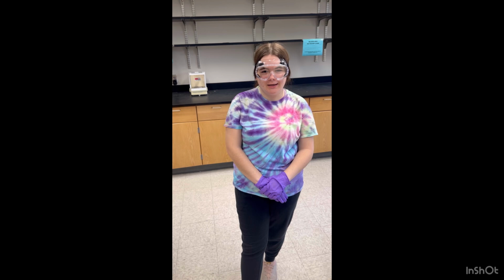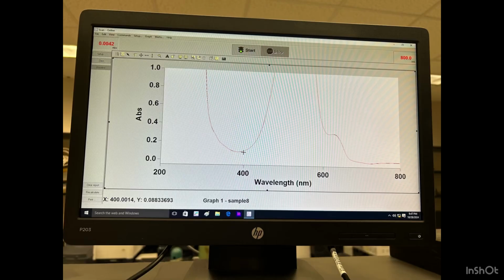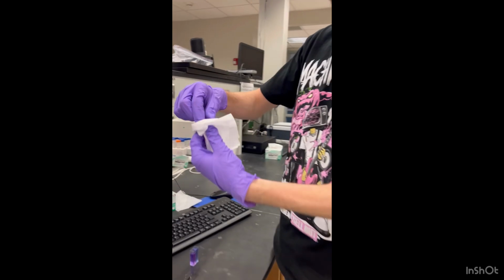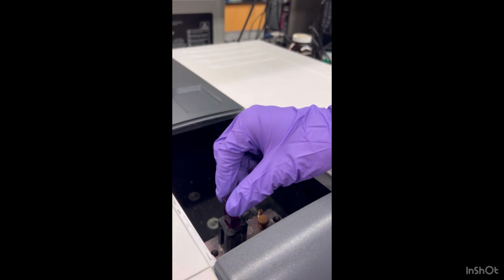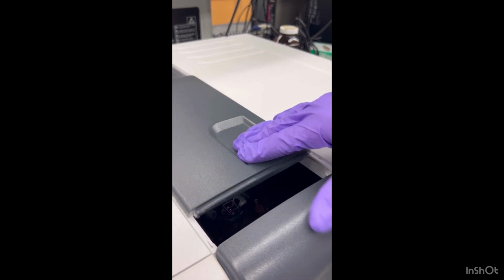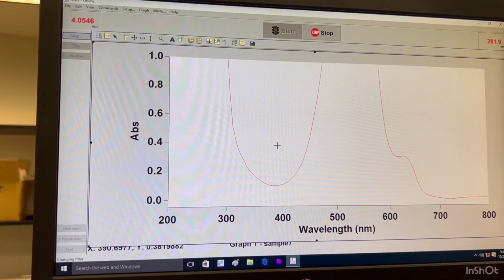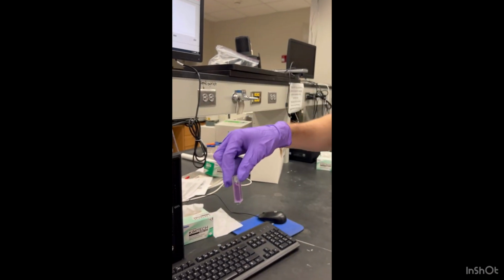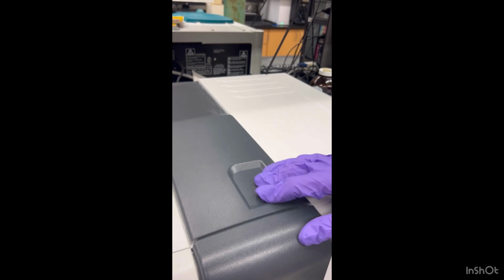Spectrophotometer Video - Chem 116 - UAB